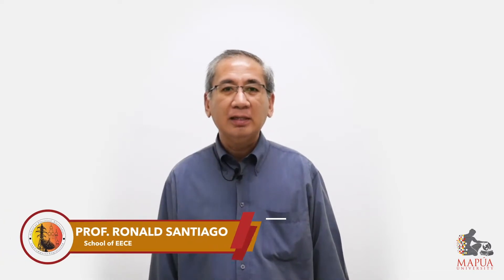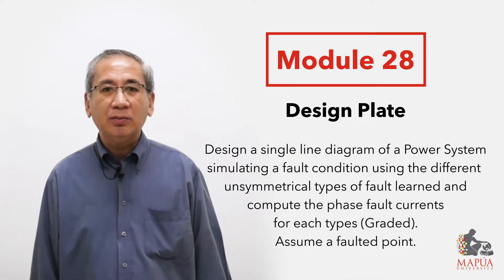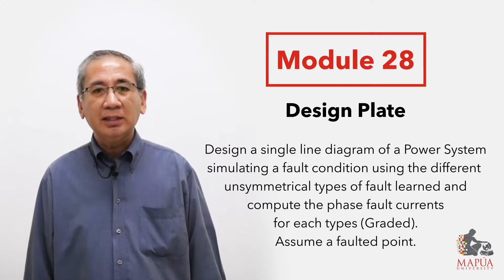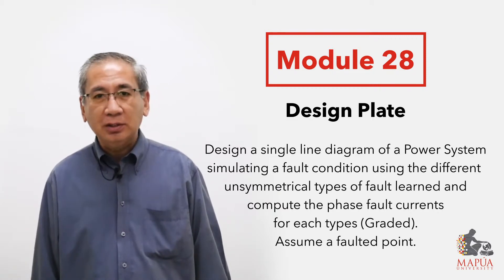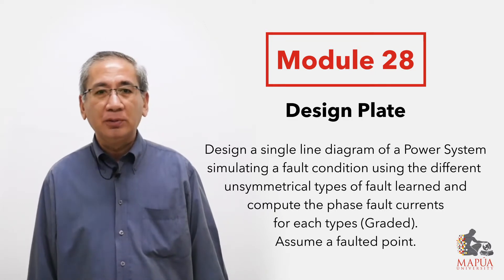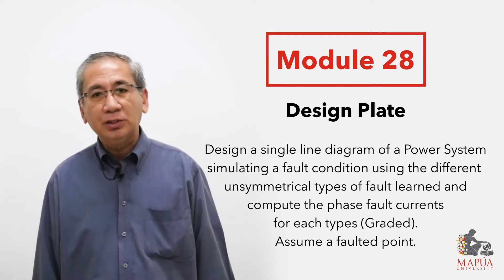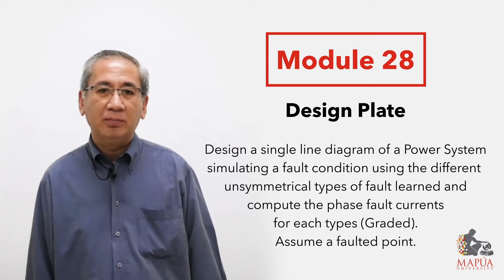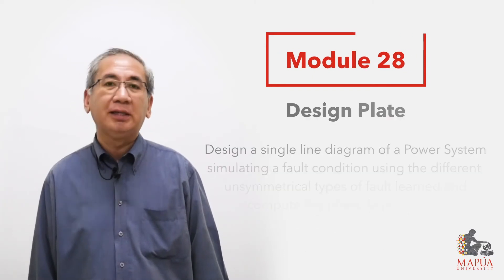EE222 Module 28